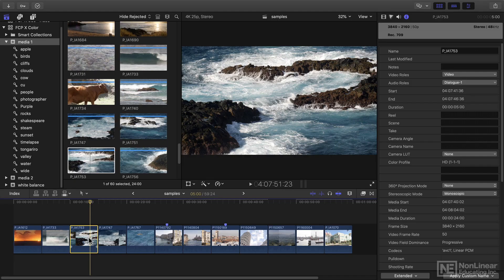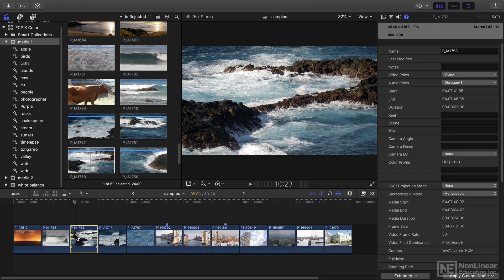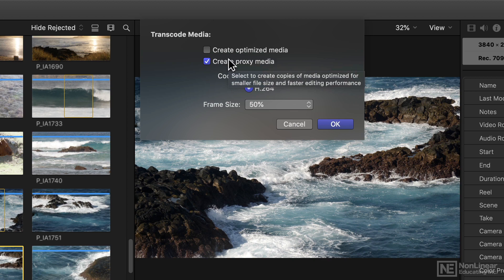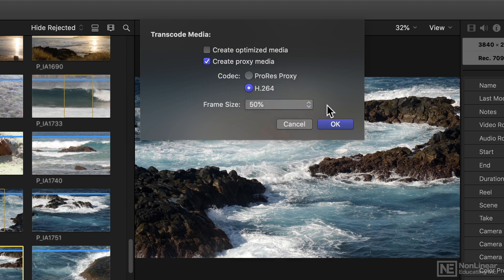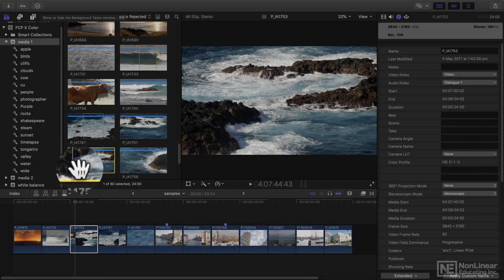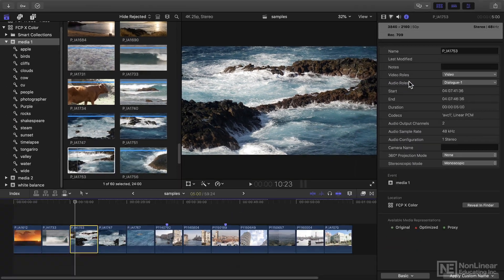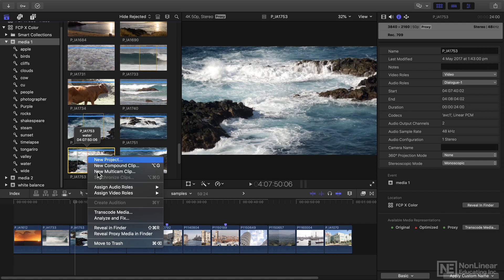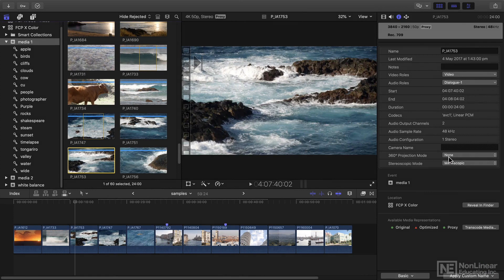Final Cut Pro X 100: Whats New in Final Cut Pro X 10.4.9 and Motion 5.4.6 - Proxy Flexibility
Final Cut Pro X 100: What’s New in Final Cut Pro X 10.4.9 and Motion 5.4.6 by Iain Anderson
Video 2 of 12 for Final Cut Pro X 100: What’s New in Final Cut Pro X 10.4.9 and Motion 5.4.6

Apple keeps on improving Final Cut Pro X and Motion, enhancing the apps and adding new features to help you create better content faster and better. In this FREE course, certified trainer Iain Anderson covers all of them so you can start integrating them to your workflow.

The course is divided into two sections. First, you learn about what's new in FCP X, starting with major improvements to proxy and collaborative workflows. Iain walks you through the improvements to the viewer and the new tools to help you create media for social media. You also learn about the much-requested audio crossfading feature, the 360-degree improvements (including the fun Tiny Planet view), the new ProRes RAW features, and more. The course ends with a section covering the small but important new 3D objects and Stroke Filter features introduced in Motion 5.4.6.

So join Certified Trainer Iain Anderson in this FREE course to learn all about the new features and be sure to check out our Course Library to learn everything about Apple's Final Cut Pro X and Motion!